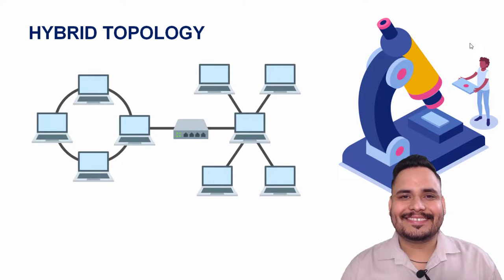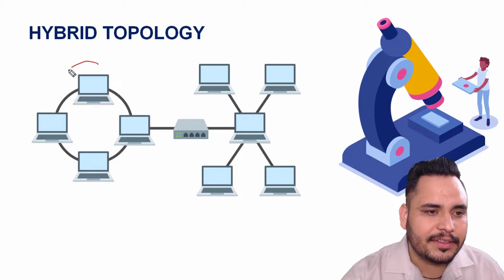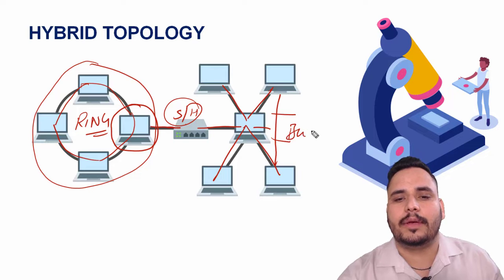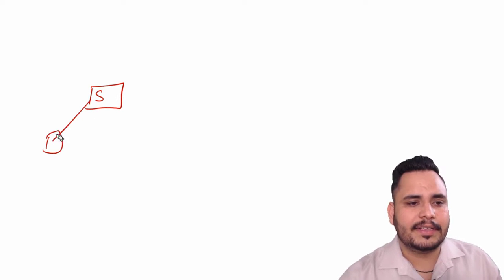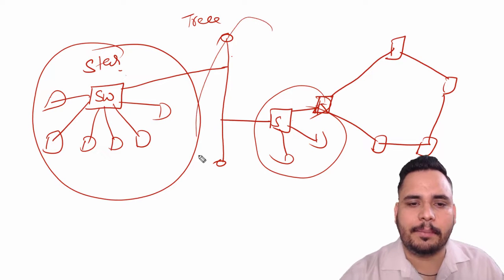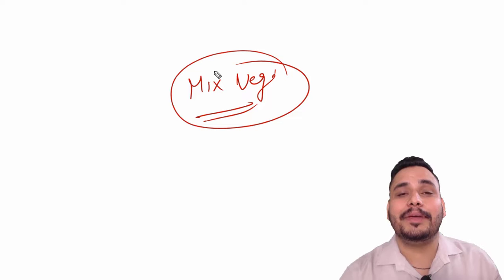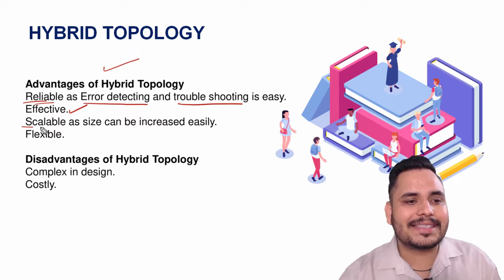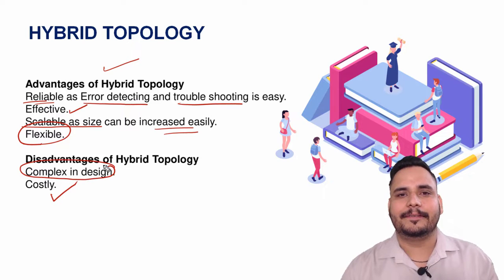Lecture 6 | HYBRID TOPOLOGY | WHAT IS TOPOLOGY | WHAT IS NETWORK DESIGN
What is hybrid topology?
What is hybrid topology with example?
What is hybrid topology used for?
What is hybrid topology advantages and disadvantages?
Why hybrid topology is the best?
What are the 5 types of topologies?
What is hybrid topology characteristics?
Who invented hybrid topology?
How many types of hybrid topology are there?
Which topology is best?
Why hybrid network is reliable?
Why is mesh topology called hybrid topology?
Is tree topology a hybrid topology?
What do you mean by the hybrid network?
Which topology is used in Internet?
What are the 8 types of topologies?
Which is the fastest topology?
What is the cheapest topology?
Which topology is most commonly used?
What is tree topology example?
What makes hybrid topology different?

okay so here we can see that this is a star network this is a bus network this is a tree network and this is a ring network so when we are not able to understand like how we can pronunciate all these topologies so we have to see that if there is a combination of two or more than topology then we renamed that topology as a hybrid topology so i want to give you an example like have you ever taste mixed wedge mixed vegetables like mixed vegetable is a combination of so many vegetables like if you want to eat then you can cook in your home mixed vegetable is combinations of so many vegetables similarly hybrid topology is a combination of so many topologies let's discuss about some advantages and disadvantages of hybrid topology so if we talk about the advantages of hybrid topology then we can say this is reliable as error detecting and troubleshooting because troubleshooting is very easy because it is a combination of topology so we can troubleshoot the network according to their topology matter it is very effective it can be scalable scalable means it can be up to large extents so we can increase this design easily and it is very flexible as it is a combination of another topology so it is a genuine that it is flexible but that disadvantages is this that it is very costly and complex in design so this is all about our topologies so i hope that all the lectures you have understand very much so happy to learn and thank you so much i hope all the things are great with you all the very best to you thank you